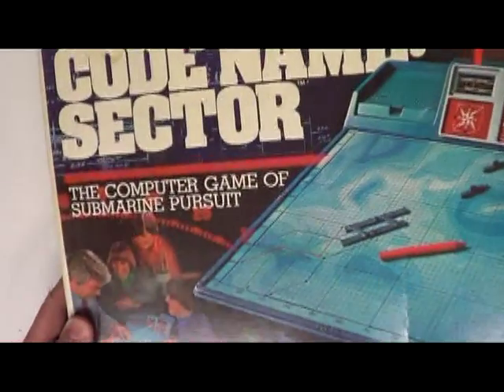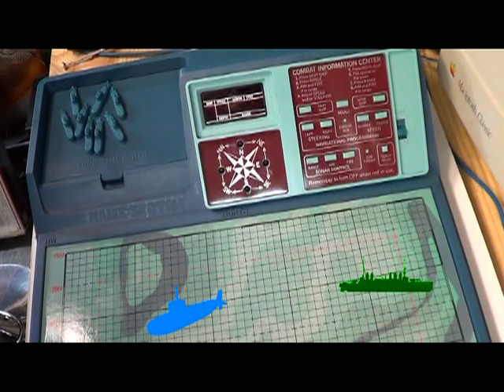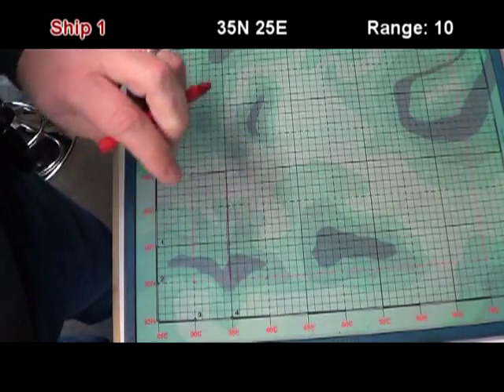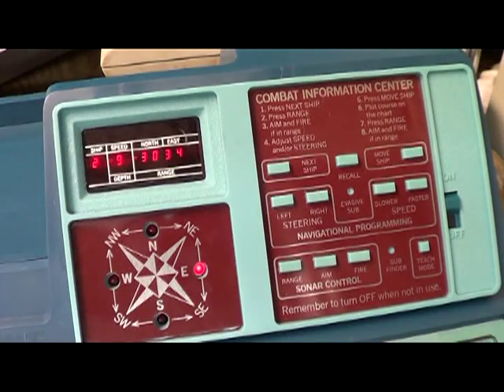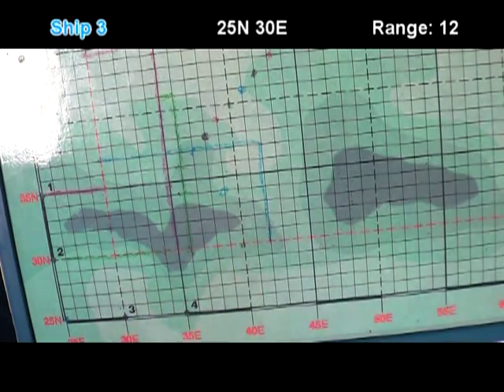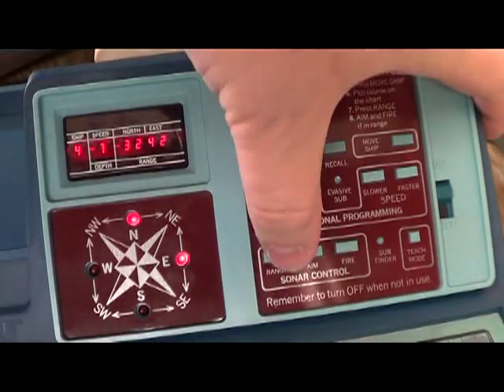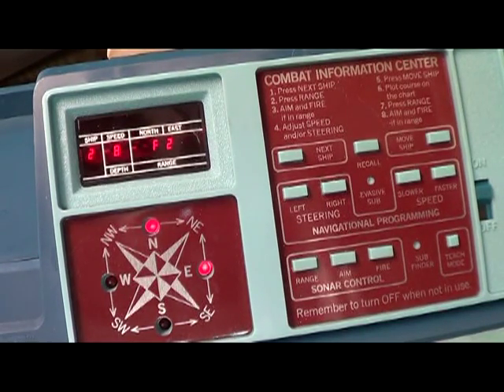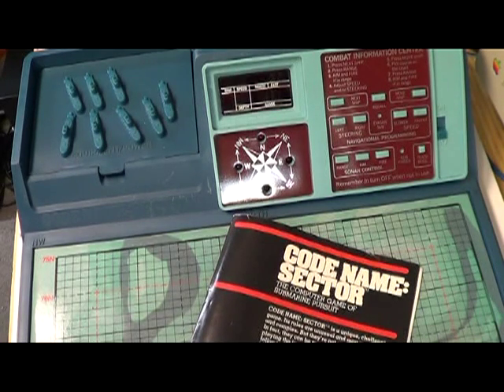Episode 3 - Parker Brother's "Code Name: Sector"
In this episode of Vintage Volts, I play (and demonstrate) an electronic, strategic, sub hunting board game called, "Code Name: Sector" This gives you an idea of a different type of "thinking game", besides electronic chess, that was available to kids (and adults) in the late 1970's.